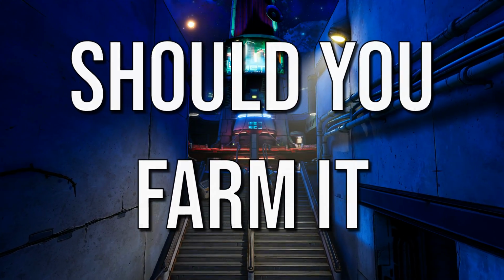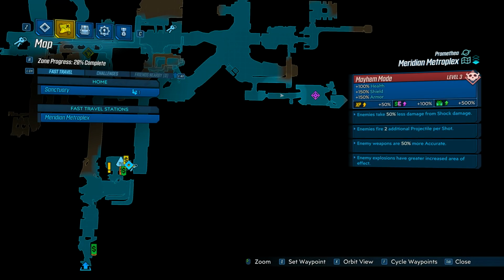Is Gigamind Worth Farming? | Should You Farm It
In the latest episode of Should You Farm It we take a look at Gigamind, a boss found on Promethea. After 50 fights I let you know how well things went for me and if you should farm Gigamind.

The YouTube gaming sponsorship is another way to support the channel if you still want to make a financial contribution but don't want to head off of YouTube to do so.